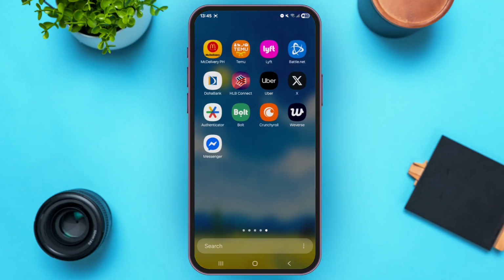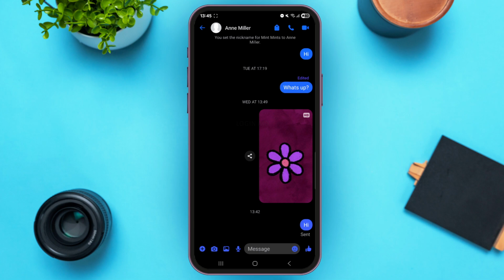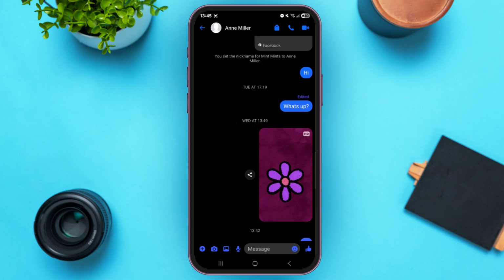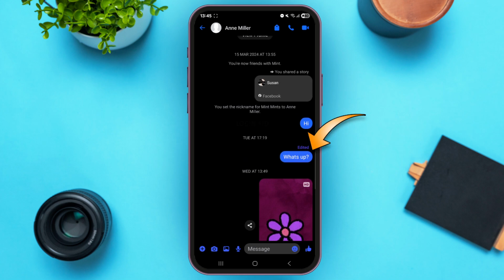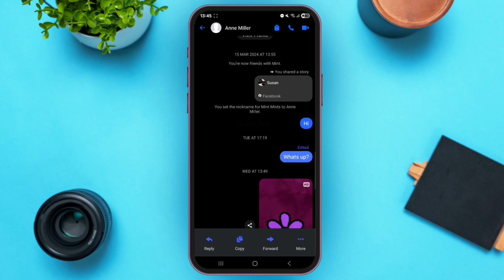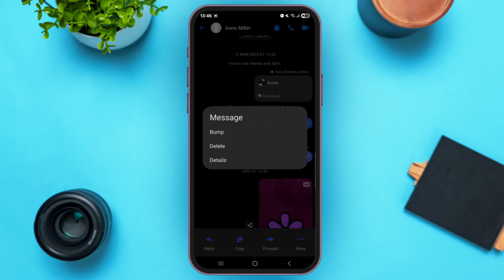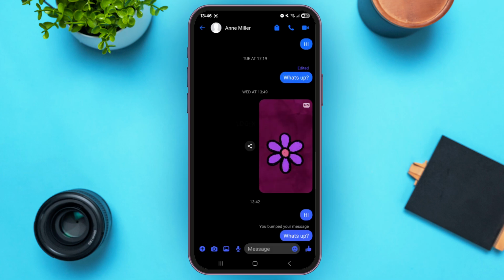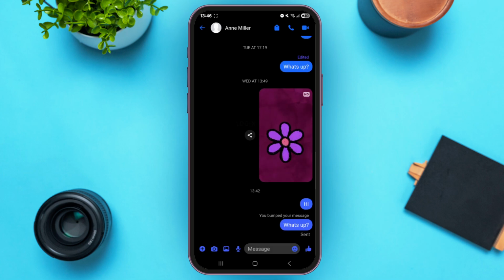How To Bump A Message On Messenger | Highlight Important Message With Bump 2026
Want to bring an old conversation back to the top on Messenger? This guide shows you exactly how to bump a message so it appears again in someone’s chats. You’ll learn the simplest ways to reopen a conversation, send a quick nudge, and make your message show up at the front of the thread without doing anything complicated.